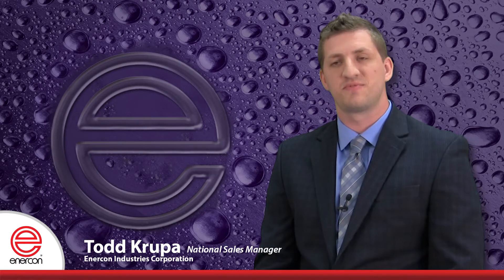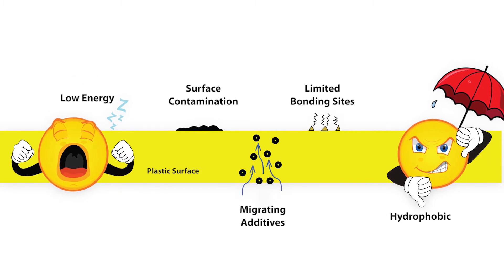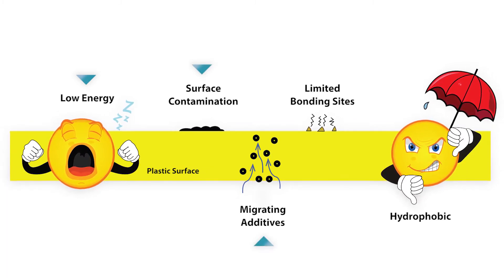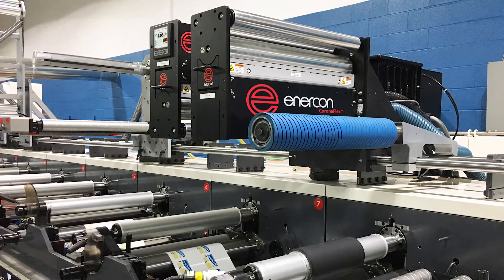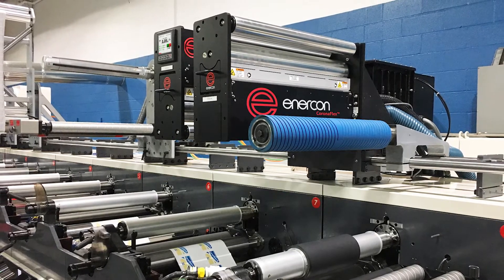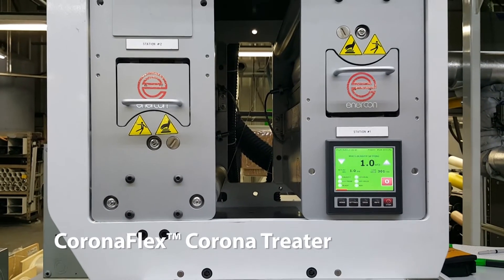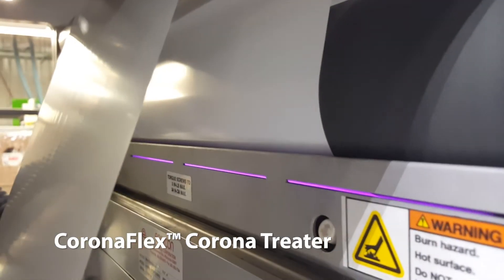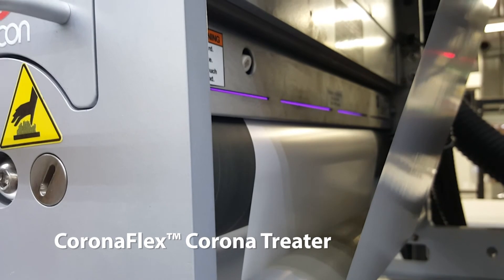Corona Treaters for Narrow Web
Corona treaters improve a films receptivity to inks, adhesives and coatings. When producing flexible packaging and labels converters rely on corona treating to eliminate surface energy as a process variable.